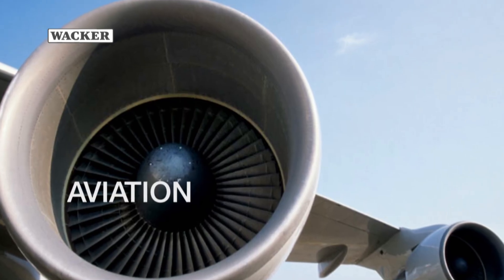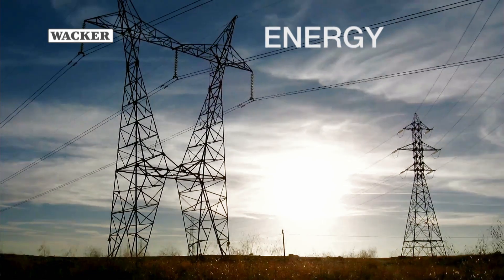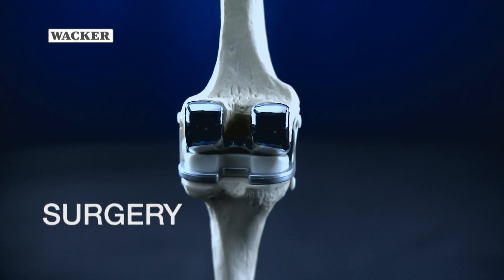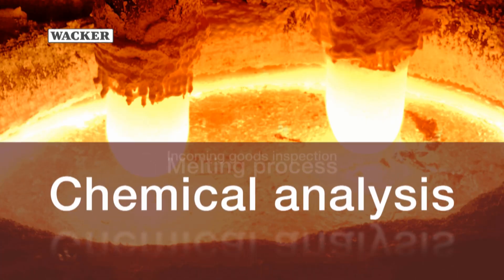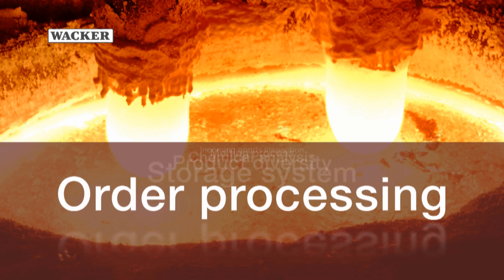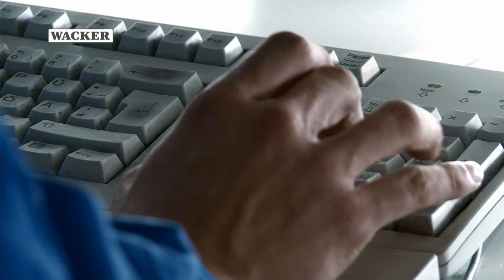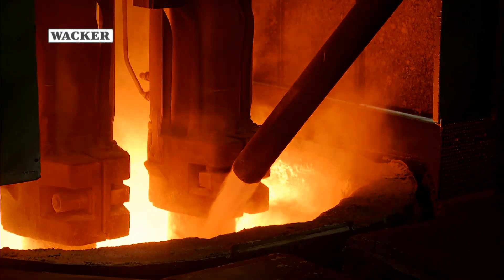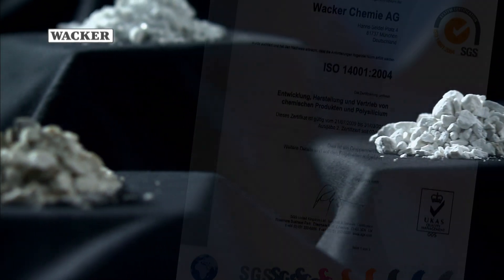ELECTROFLUX - The success factor in electroslag remelting (ESR)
ELECTROFLUX
The success factor in electroslag remelting (ESR). High purity and low moisture contents of ELECTROFLUX affect most positively the quality of special steels and alloys.